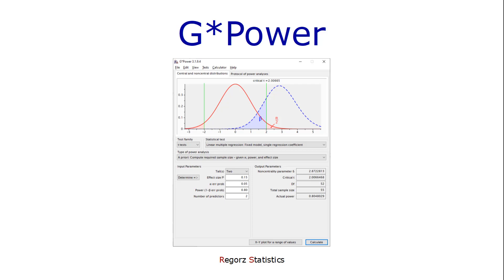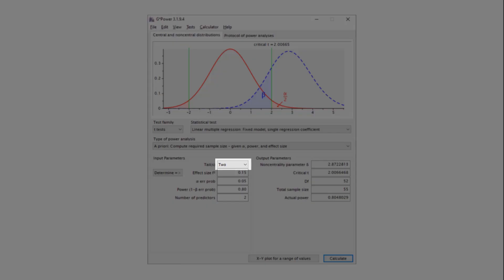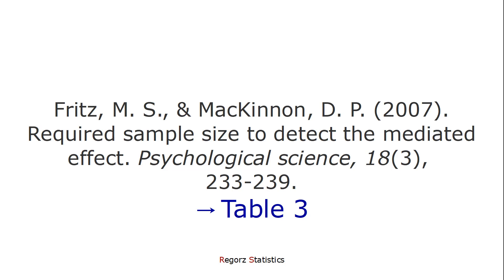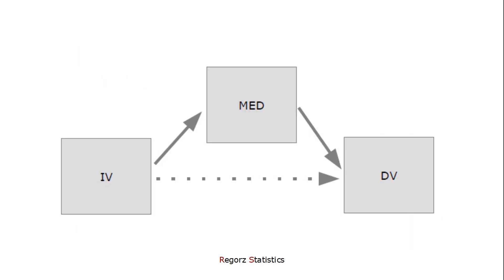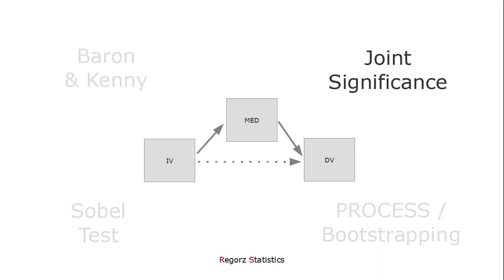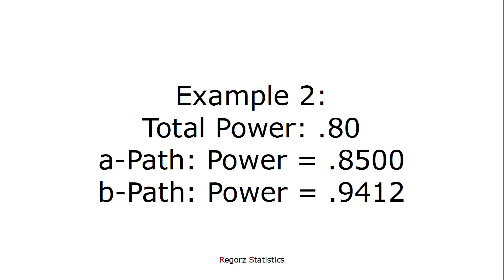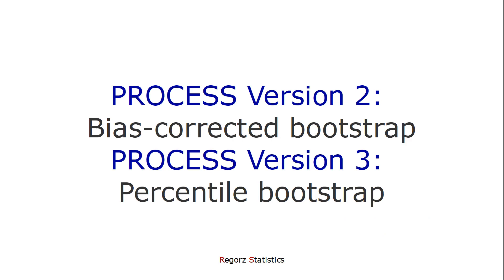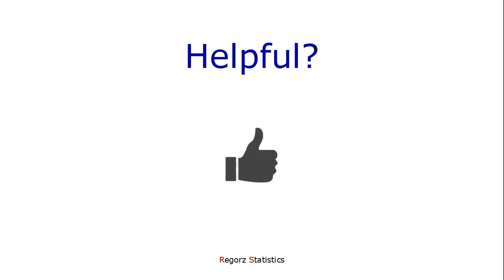GPower for Mediation Analysis and its Alternative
The calculation of power in mediation analysis is a common problem if you want to test indirect effects. There are different possible methods do do a power calculation for mediation models.

How to use gpower for sample size calculations in mediation analysis
How to use an alternative, simulation analysis
How to calculate power for a mediation analysis if you use:
- Baron&Kenny (causal steps approach)
- Joint significance
- Sobel-test
- Bootstrapping (e.g. with Hayes' PROCESS macro).

0:00 Start
0:36 Four approaches to testing mediation
1:08 Using G*Power
1:41 Simulation analysis
2:30 Fritz & MacKinnon
3:24 Baron & Kenny / Causal Steps
4:47 Joint significance approach
6:31 Sobel test
6:50 Bootstrap / PROCESS
7:38 Power of .95 instead of .80